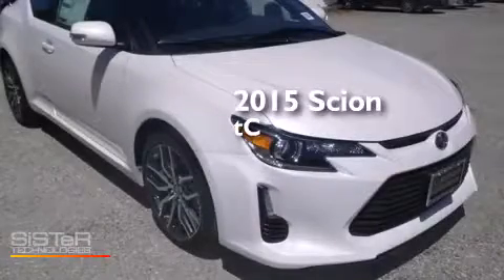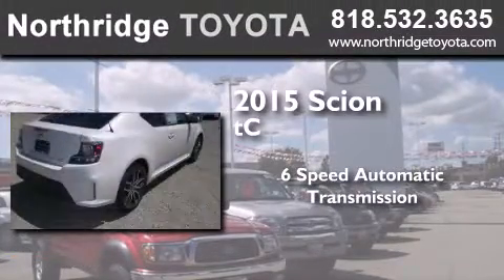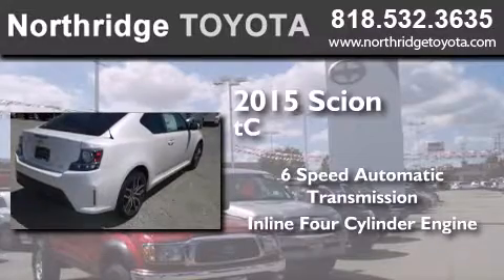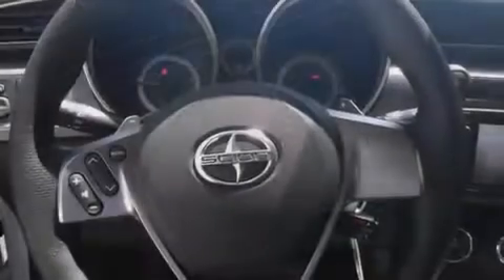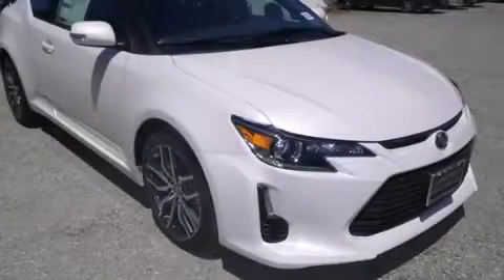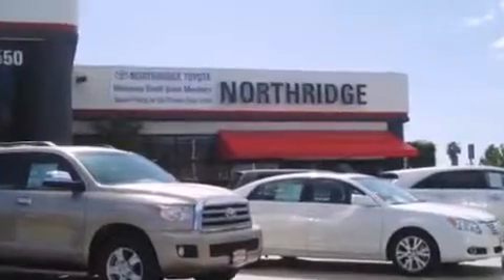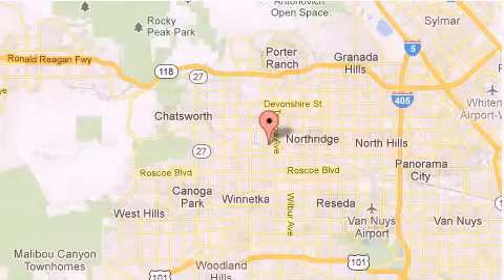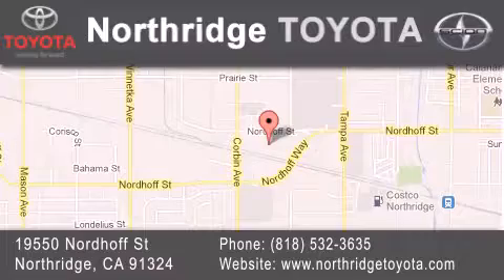2015 Scion tC Sherman Oaks CA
We have been honored to serve the Northridge CA area , we promise that your experience at our dealership will exceed your expectations ! Year : 2015 Make : Scion Model : tC Engine : 2.5L 4 cyls Trans . : Automatic 6-Speed Miles : 6 Stock : 150006 Northridge Toyota 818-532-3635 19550 Nordhoff St Northridge , CA 91324